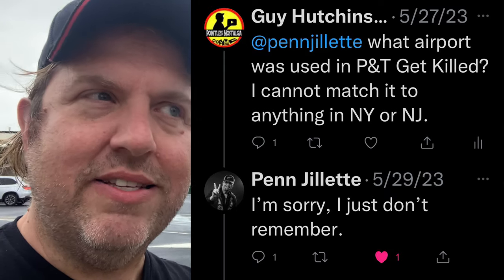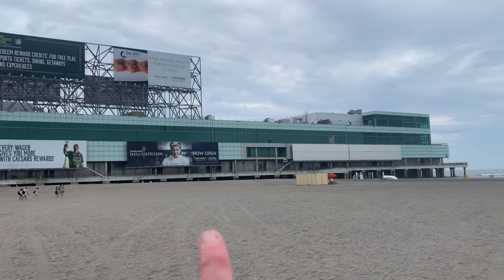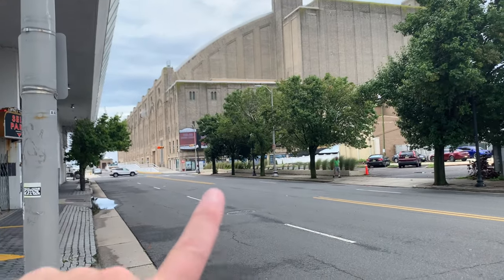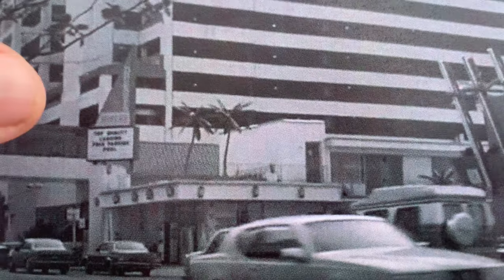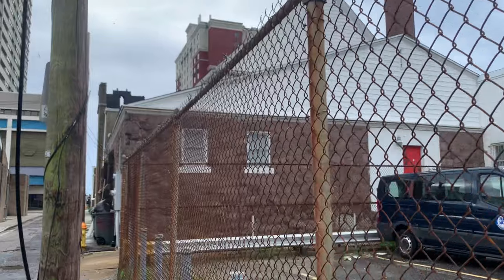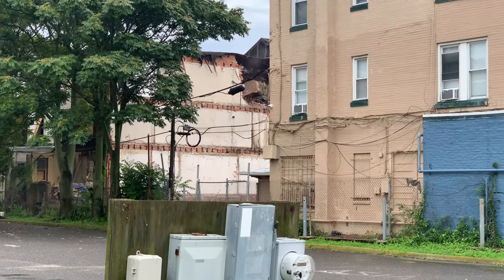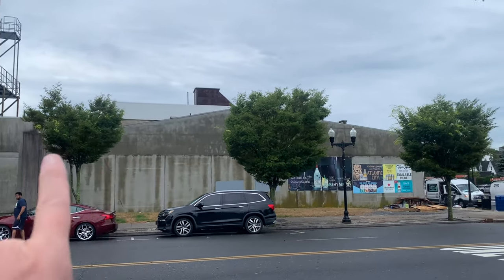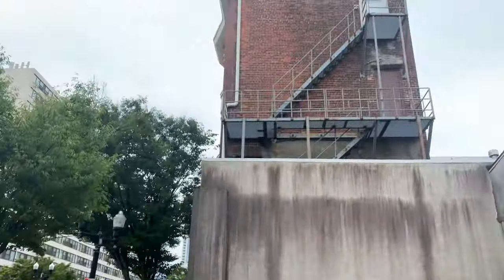Penn & Teller Get Killed Filming Location Tour!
Guy Hutchinson heads to Atlantic City to see all the locations from the Penn & Teller movie!

Penn & Teller Get Killed is a 1989 black comedy film directed by Arthur Penn, starring the magicians Penn & Teller, who play themselves[3] in a satirical account of what the audience would perhaps imagine them doing in their daily lives. Most of the action involves Penn and Teller playing practical jokes on each other and Penn's girlfriend, Carlotta (Caitlin Clarke).[4] The final joke, as the title implies, has serious consequences for all three. It was the last theatrical film directed by Arthur Penn, and received mostly negative reviews from critics.[5]

Plot
Penn and Teller appear on a television show where Penn jokingly comments that he wishes someone were trying to kill him.[3] Soon after, the magicians are off to a scheduled show in Atlantic City. At the airport, a religious zealot confronts Penn about his comments from the television show the night before. Teller and Carlotta play a prank on Penn while going through security and Penn gets back at Teller by planting a toy gun on him while at the airport.

After exposing fraudulent psychic surgery to Carlotta's wealthy Uncle Ernesto, Penn and Teller are kidnapped by angry Filipinos wishing revenge for damaging their reputation. Immediately before being brutally tortured, the situation is revealed to Penn as a birthday prank played by Teller, Carlotta and Uncle Ernesto.

Soon after, while leaving the theatre from their nightly performance, someone opens fire on Penn, shooting him in the arm. Teller is accused of hiring an assassin as a joke, but as time goes on it becomes clear that Teller is not part of the joke. Teller purchases a gun for self-defense and femme fatale Officer MacNamara vows to keep Penn safe from snipers.

Officer MacNamara announces that a nameless villain, a supposed vehement Penn & Teller fan who dresses and acts like Penn, has been arrested. Penn and Teller get to tour his bizarre apartment turned Penn & Teller shrine. Teller innocuously disposes of his gun in a trashcan of the apartment. Shortly after MacNamara departs, Penn is stabbed in the stomach by an assailant on the street. Penn rushes off to hospital where, once Teller is out of sight, he appears perfectly fine. Teller proceeds to pursue the would-be assassin in a peculiar chase scene back to the apartment.

The madman, dressed as Penn, forces Teller to enact a Penn & Teller routine with him, hanging in gravity boots in front of a camera. He then uses duct tape to secure the hapless Teller to the gravity boot rig. Officer MacNamara returns and the assassin leaves to finish off Penn. MacNamara confesses to Teller her contempt of Penn and Teller. The confused Teller is able to grab the gun from the wastebasket and threatens MacNamara with it. He hears a voice behind him and as the individual grabs him, he shoots the individual only to realize it's Penn, who appears to fall over dead.

MacNamara laughs, thinking that it's a new joke. She then reveals herself as Carlotta. The implications of what has just happened suddenly catch up with them: The whole event had been a joke on Teller who turned everything around on the players. Teller, breaking silence for the first time, immediately thinks they switched the gun for a replica, but then realizes the gun he was holding is real and he just killed his partner. Teller turns the gun on himself.

Carlotta, stricken with grief, throws herself out the window. Upon returning to his apartment and finding everyone dead, the "hired assassin", realizing he'll certainly be implicated in the deaths, shoots himself. Others who come into the apartment and find the carnage shoot themselves. Gunshots are heard in the distance, while the Bee Gees song "I Started a Joke" plays in the background.[6] In a voice over, Penn explains this is the definitive end of it all.